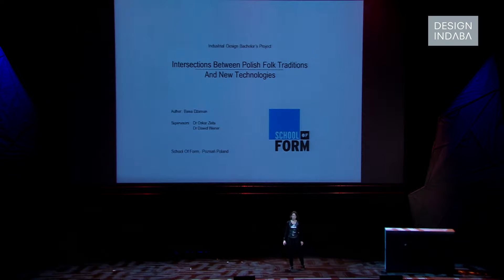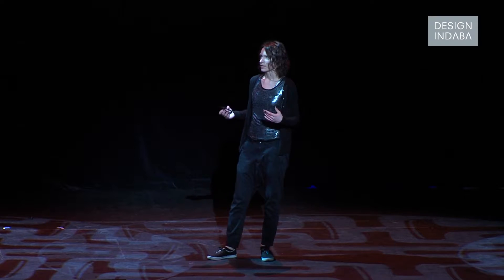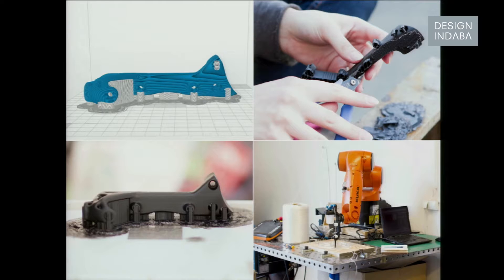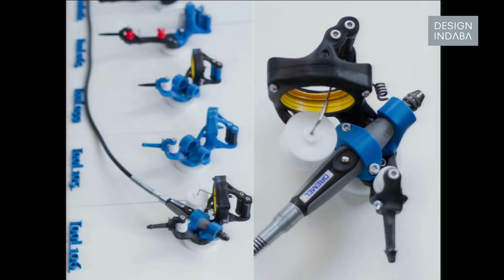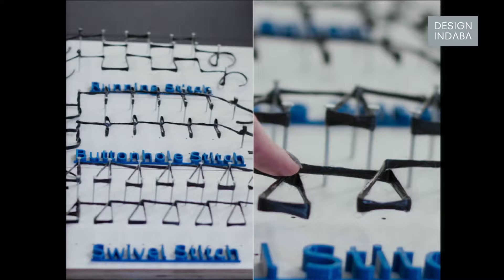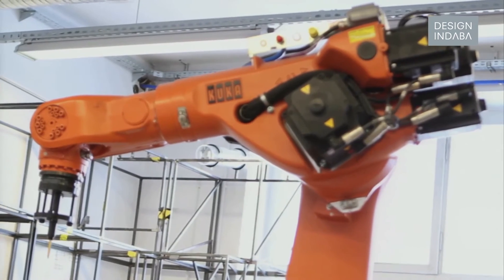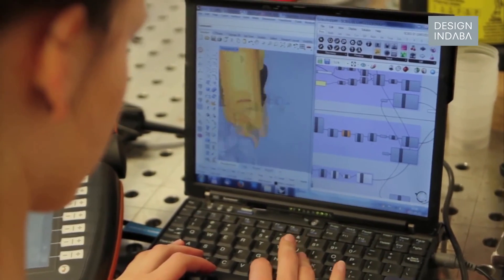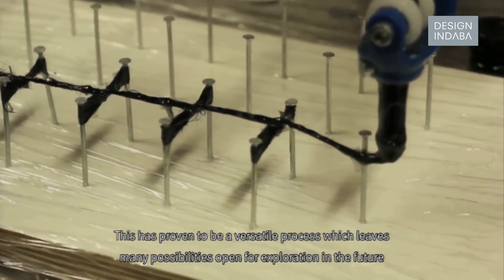Basia Dzaman on the intersection of robotics and creativity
Industrial designer Basia Dzaman brought the idea for her customised robotic arm to the 2016 Design Indaba conference. By customising a KUKA robotic arm using specially designed 3D-printed parts, Dzaman was able to create an apparatus that replicates the precise, repetitive weaving pattern found in the traditional Polish embroidery style, snutki.

Inspired by the old design style and the emergence of new technologies, Dzaman experimented with a variety of materials including carbon fibre, glass fibre and kevlar. As part of her graduate project at the School of Form in Poznań, Poland, she presented a variety of patterns weaved onto a supporting structure.

“Every tool works like lego bricks,” explains Dzaman. “It all fits nicely together and is easily mounted. In total, I adjusted it 106 times. That’s how many models I made but [I] only printed six of them.”

Dzaman hopes the device will lead to the exploration of other applications such as the printing of lightweight, cheap carbon fibre parts.